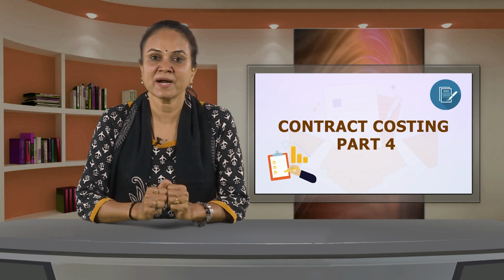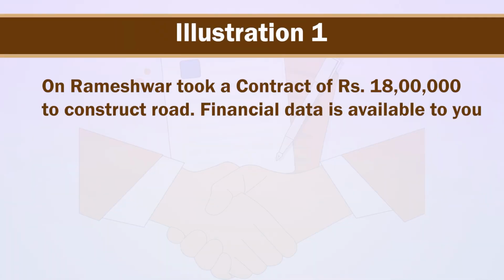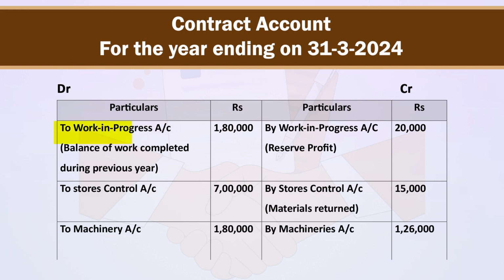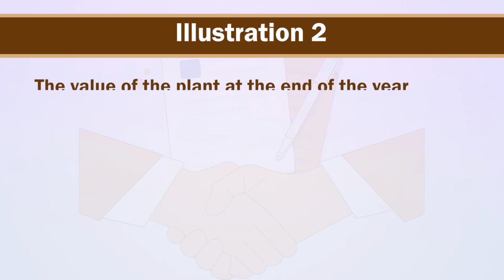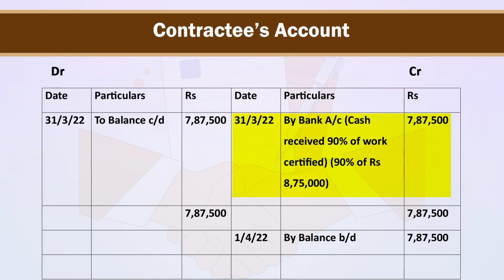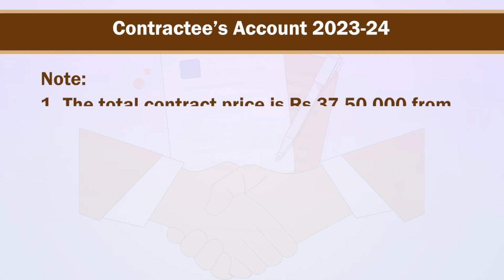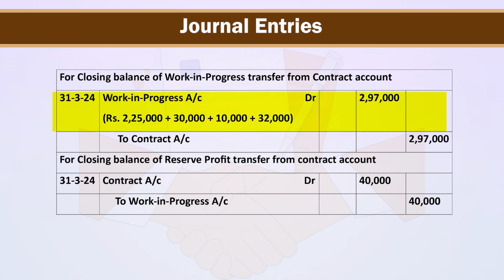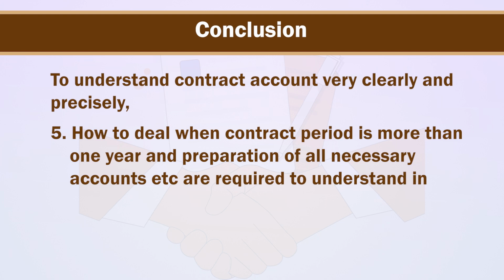Methods Of Costing_Contract Costing_Part-4